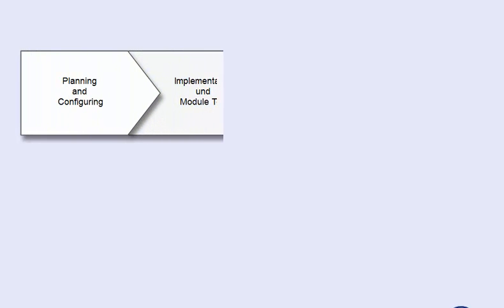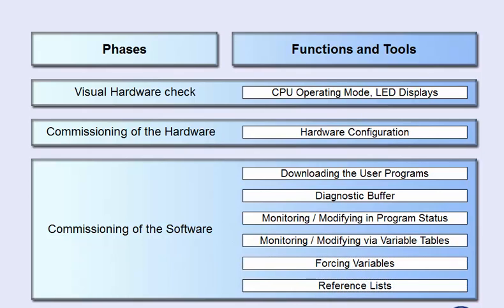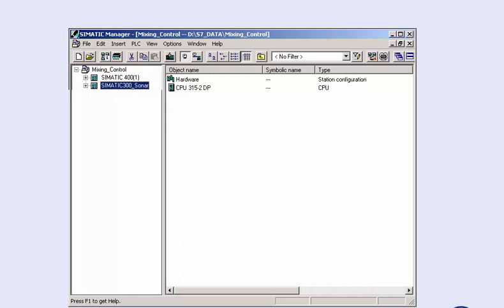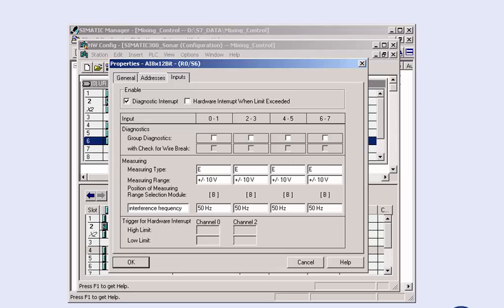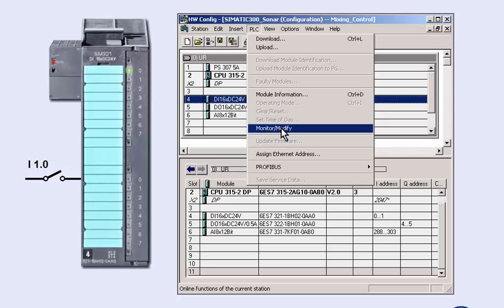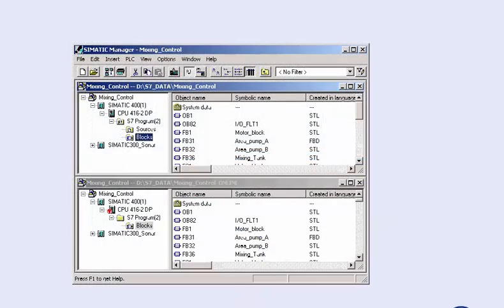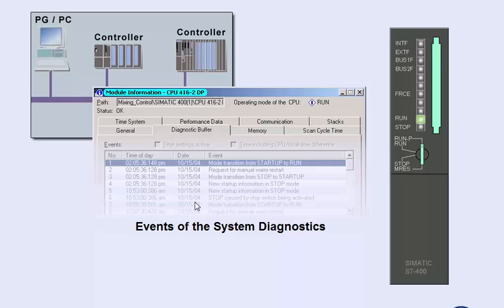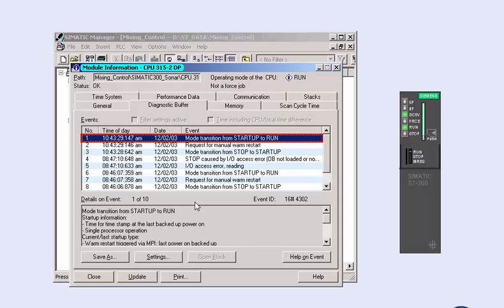PLC Siemens S7 300 Training, Lesson15,Testing and Commessioning, part1